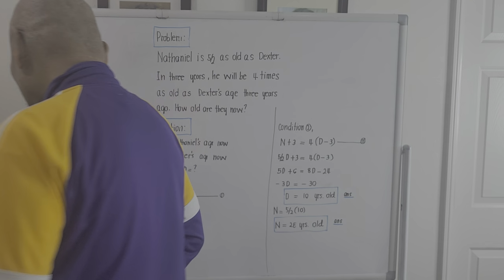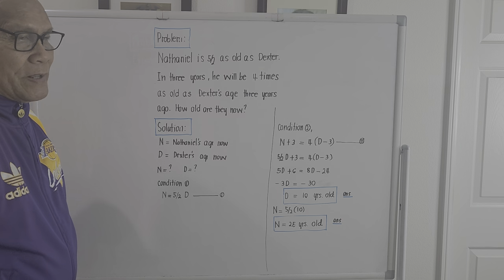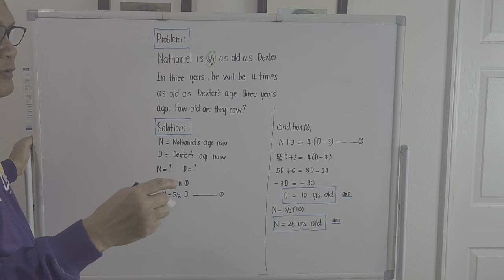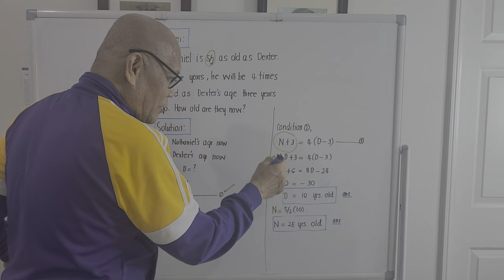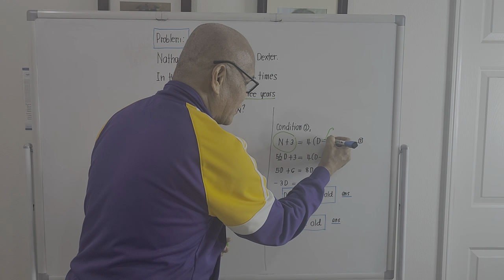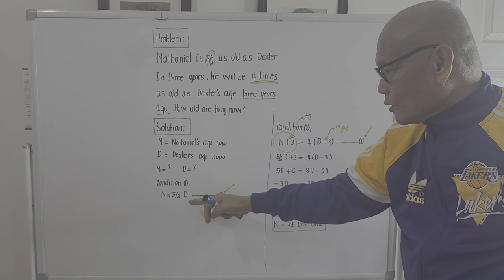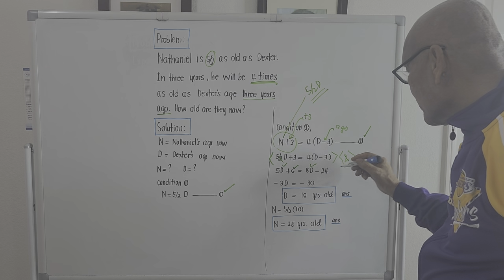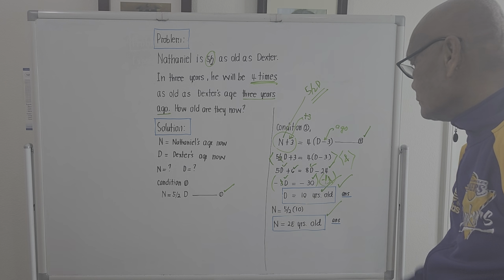Saturday Appetizer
Practice problem on age verbal problem.